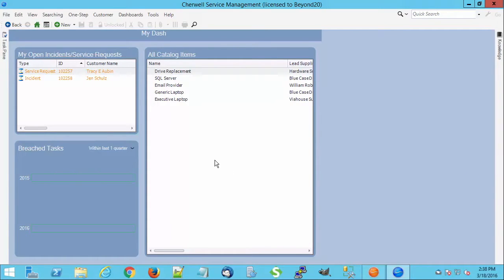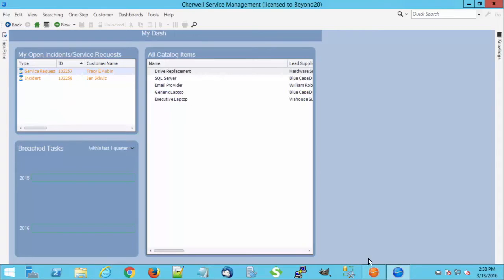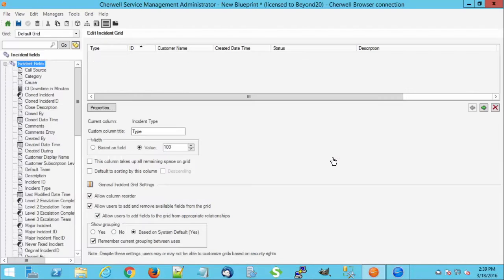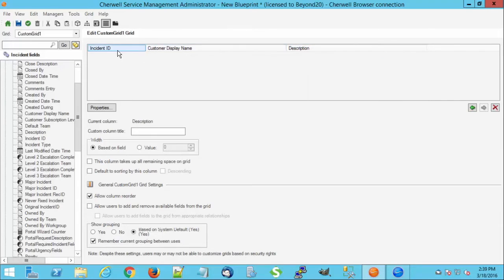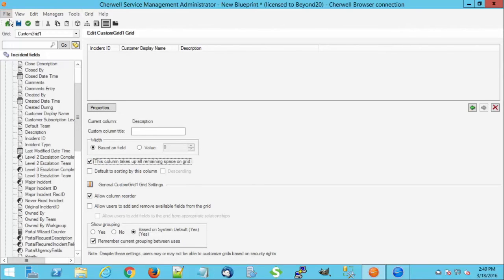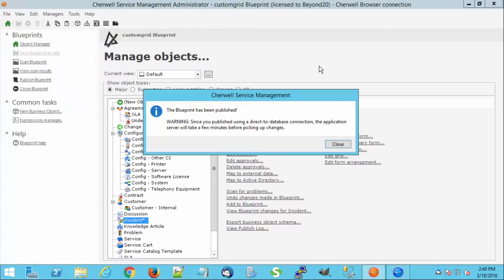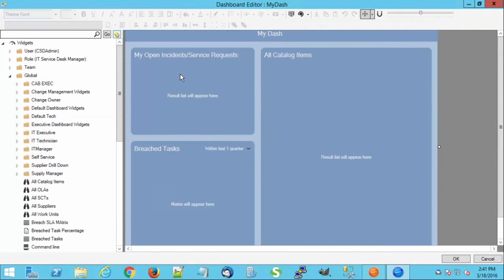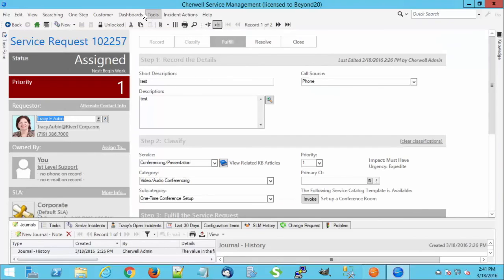How to Create a Custom Grid for a Widget in Cherwell